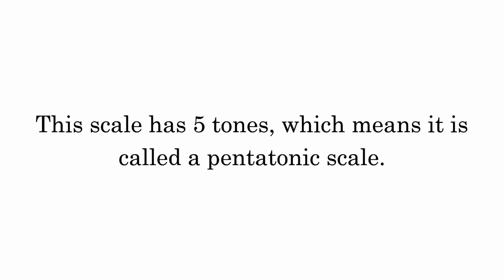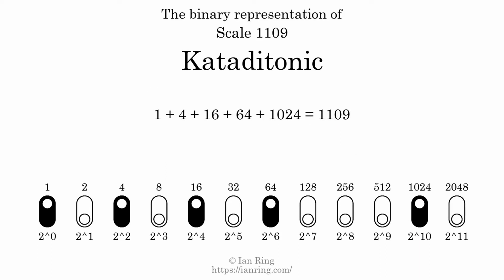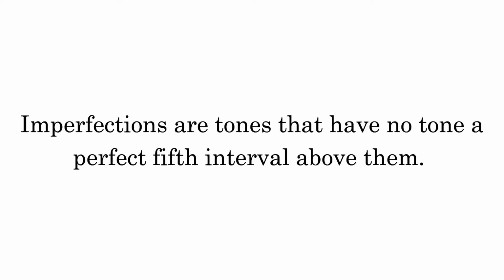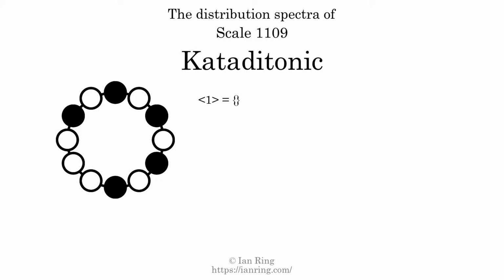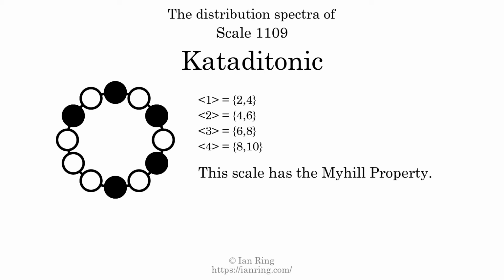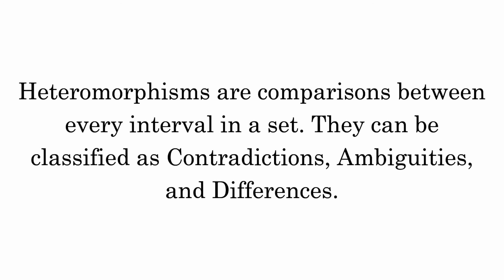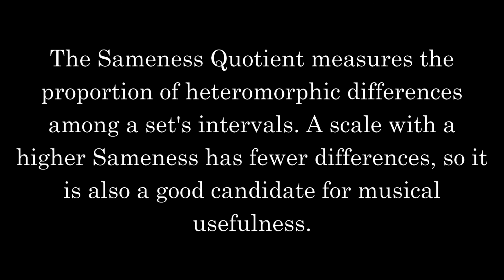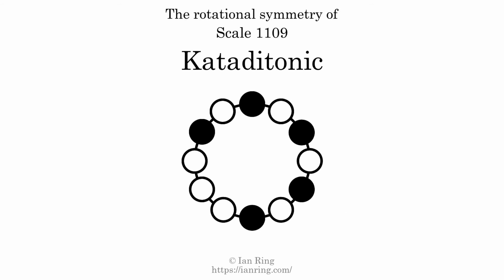Scale 1109: Kataditonic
More than you will ever need to know about Scale 1109, a pentatonic scale also known as "Kataditonic". Part of an enormous series of scale analysis videos by The Exciting Universe Of Music Theory.